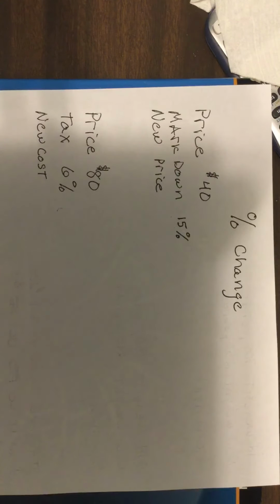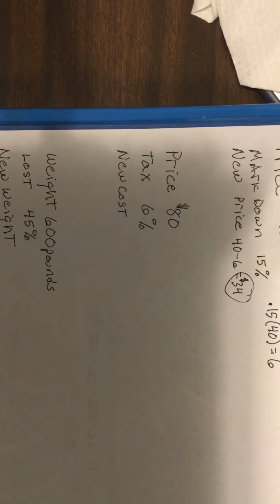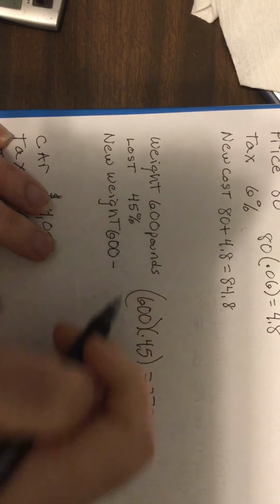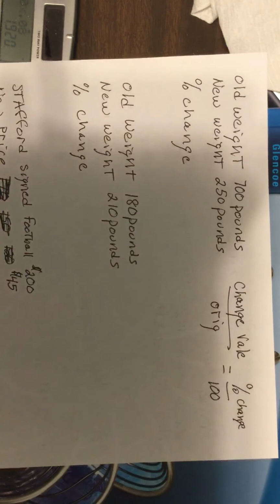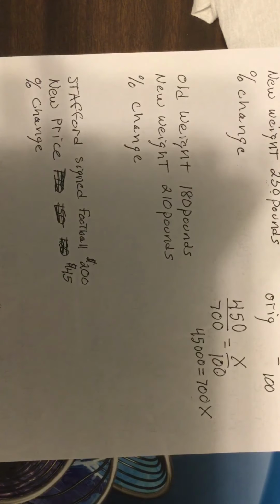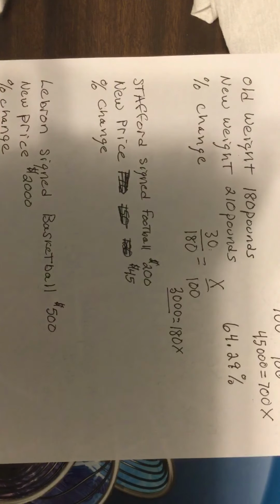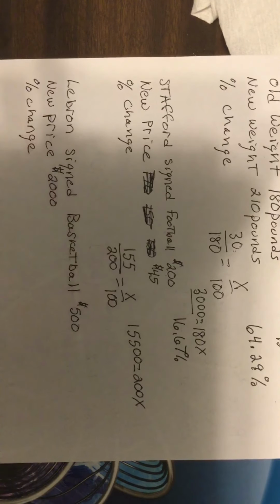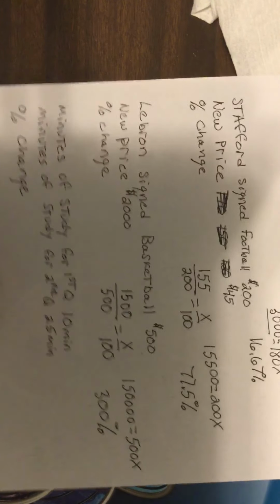Alg percent change